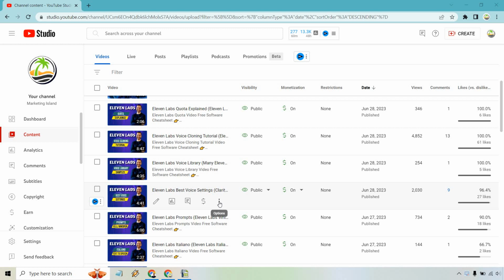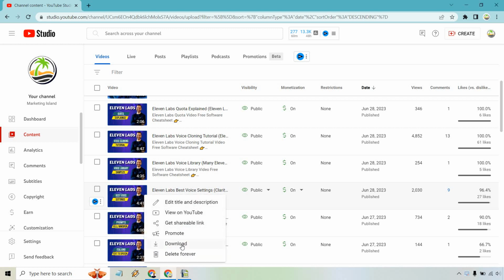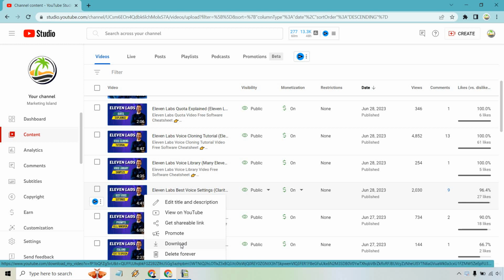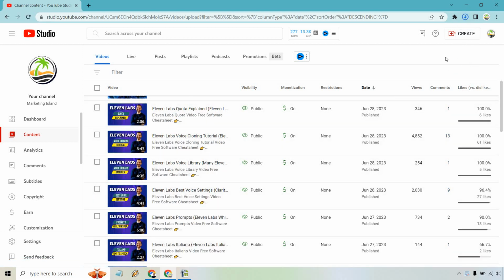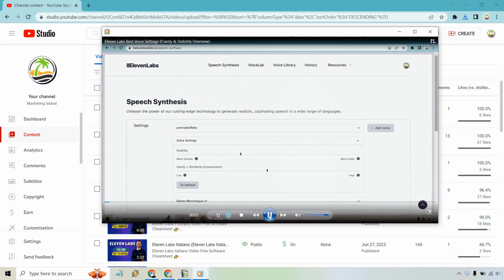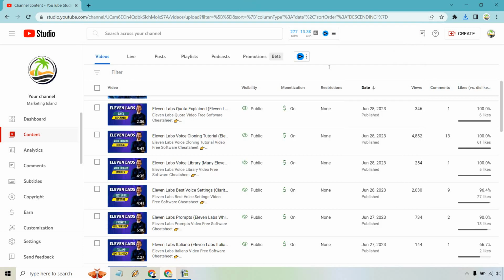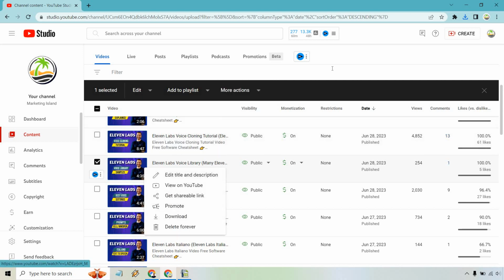How To Download Your Own YouTube Videos (Quickly And Easily)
How To Download Your Own YouTube Videos

So how can you download one of your own videos from YouTube? You wouldn't believe just how easy the process is, and I'm going to show you two ways that this can be accomplished.